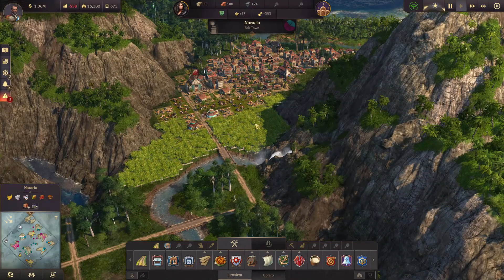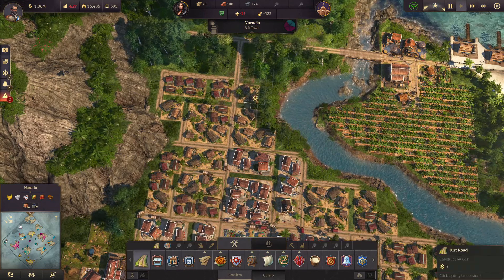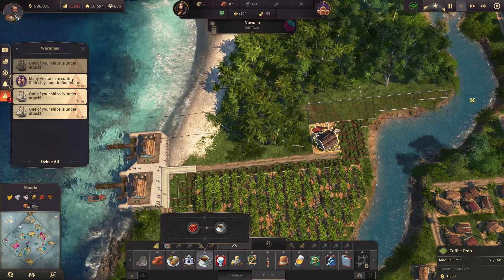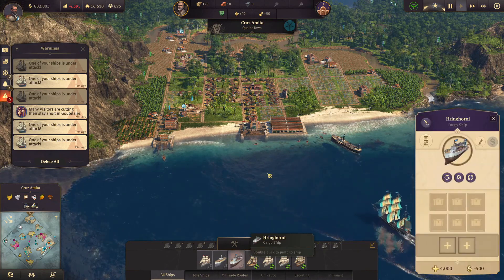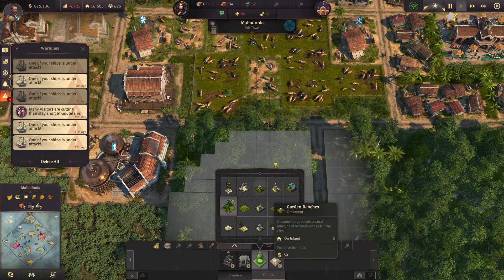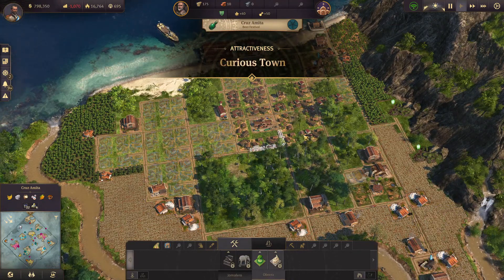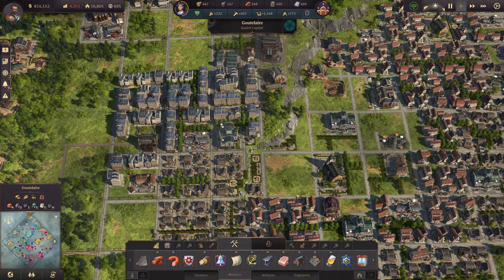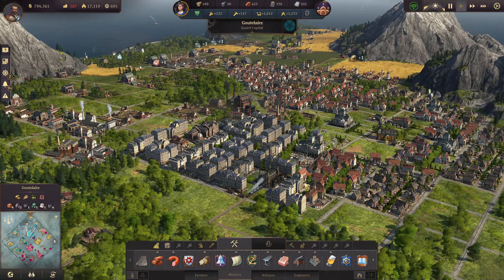Anno 1800: Season 3 | Part 28 | COFFEE AND ELECTRIFIED HOUSING (All DLCs & Docklands)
Join me when we build beautiful cities in the old world including the new docklands, the new world, north of the passage in the artic, and in the land of lions. Lets build a fantastic seat of power with a beautiful palace and fight the anarchist and his henchmen. Or should we go on expeditions to find sunken treasures? All of that and much more in the best installment of the Anno series so far: Anno 1800 with all DLCs available, including
- Anno 1800 land of lions
- Anno 1800 sunken treasures
- Anno 1800 the anarchist
- Anno 1800 seat of power
- Anno 1800 the passage
- Anno 1800 bright harvest
- Anno 1800 docklands

Welcome to the dawn of the industrial age. The path you choose will define your world. Are you renovator or exploiter? Suppressor or liberator? It's up to you how the world will remember your name.

In Anno 1800, players will take charge of their own fortune as they navigate the rapidly evolving technological and malicious political landscape of the 19th century in their quest to build an empire that will stand the test of time.

Combining beloved features with innovative gameplay in a memorable new setting, Anno 1800 marks the beginning of a new era for the Anno franchise.